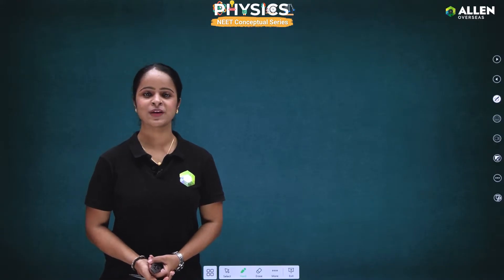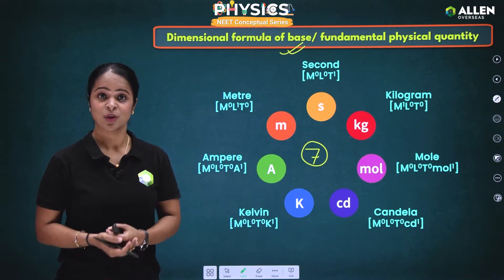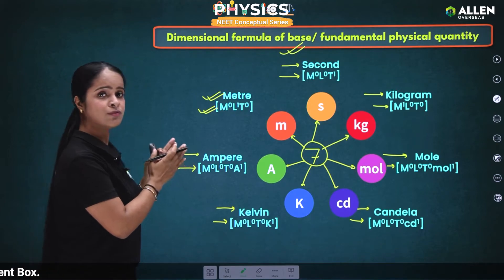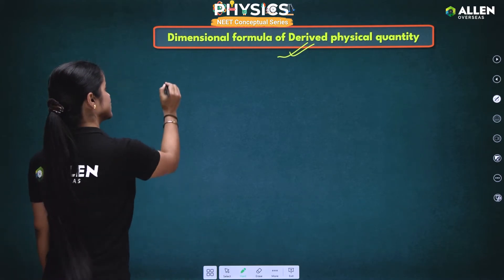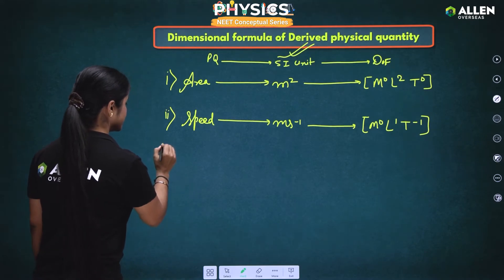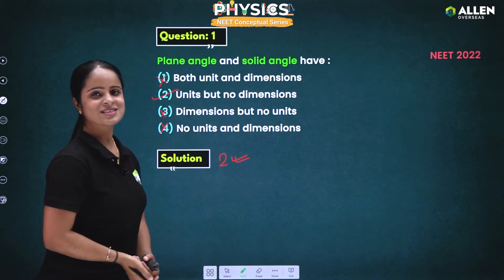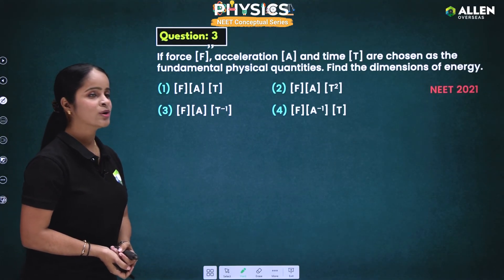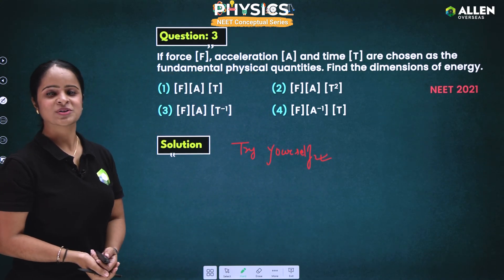How to Write Dimensional Formula | L 1 | Units and Measurements | NEET 2023 | ALLEN Overseas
In this video, we're going to discuss 'Dimensional Formulas' from 'Units and Measurements' under the series of NEET 2023 Conceptual series. This academic series is going to boost your knowledge experience and skills to crack the NEET 2023  exam. It contained units and measurements class 11 allen, units and measurements class 11 questions, derived physical quantity and dimensional formula neet questions.

If you're looking for how to write a dimensional formula, or how to make a dimensional formula, then this video is really helpful for you to understand the dimensional formula tricks. We have explained, how to find a dimensional formula from units and measurements class 11 neet.

Each video represents important topics for neet 2023. If you're looking for neet 2023 crash course, physics neet crash course 2023, neet 2023 important topics, neet 2023 important questions, neet 2023 important chapters then this series will definitely be helpful for you.